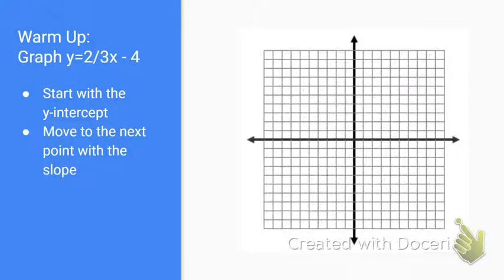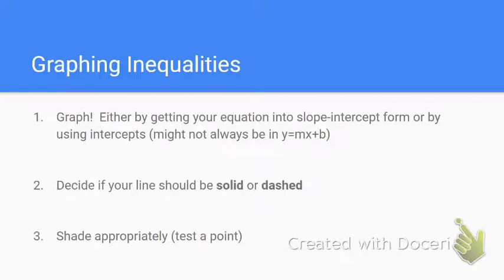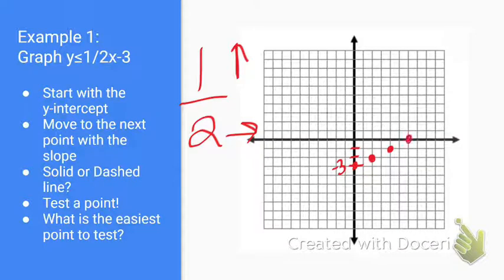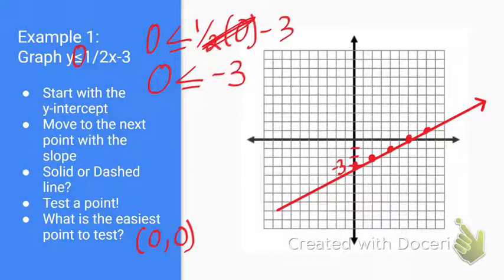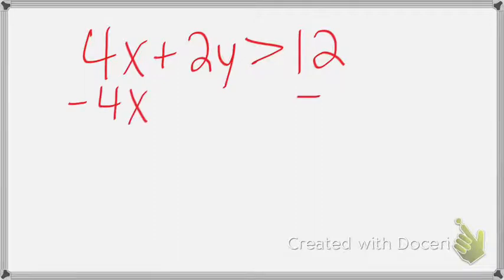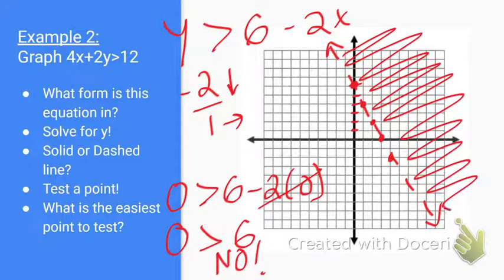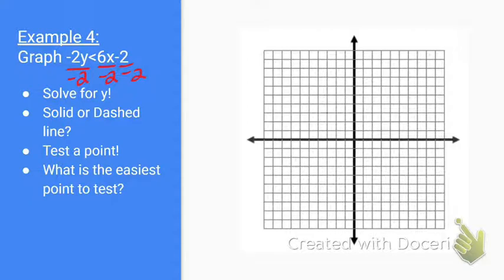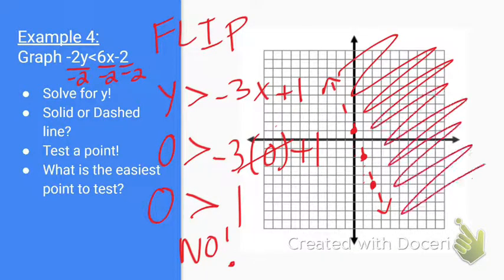Algebra 2 Lesson 3.3